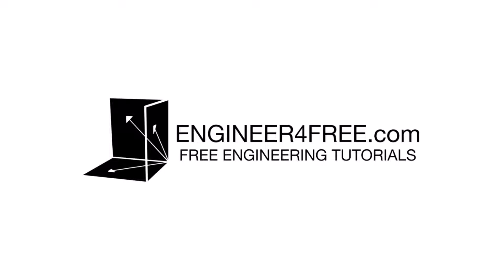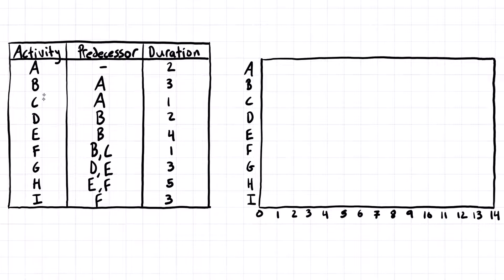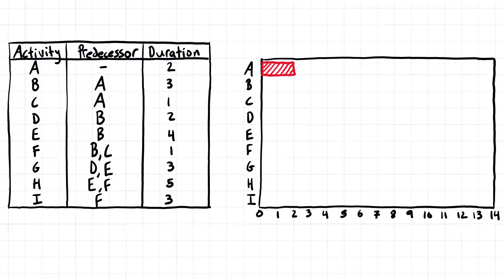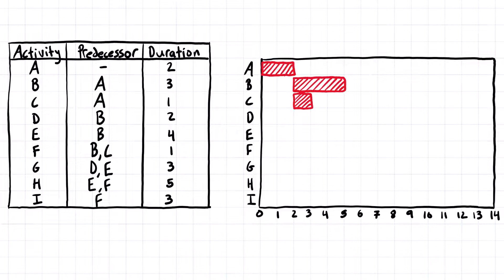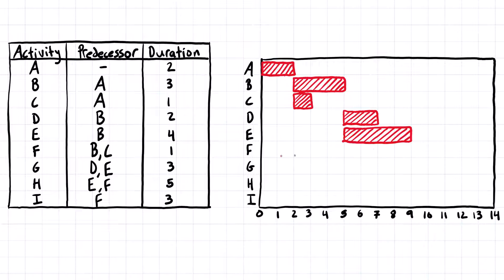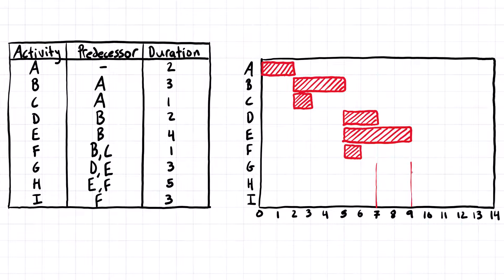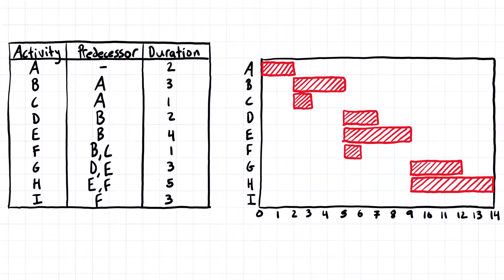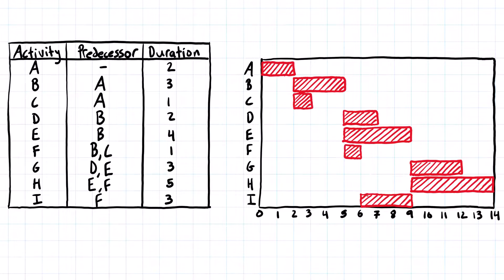How to Draw a Gantt Chart - Example #3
This tutorial shows how to draw a Gantt chart when given a table of dependencies. It is part of a full free course on project management.

The video that shows the network diagram and critical path for the same project is